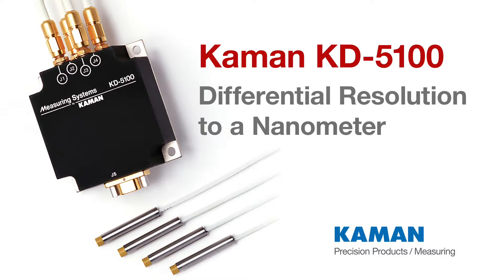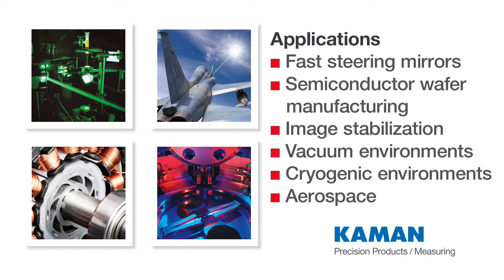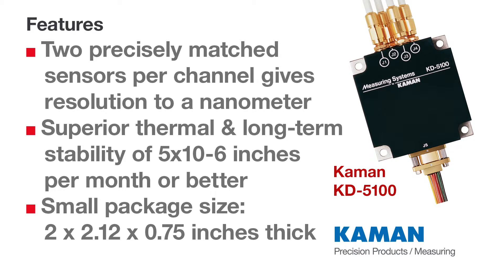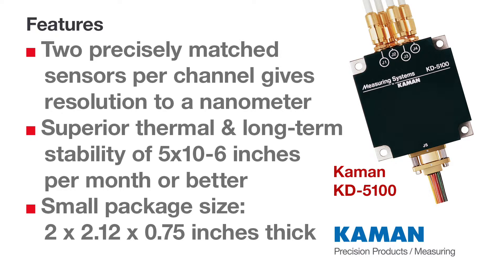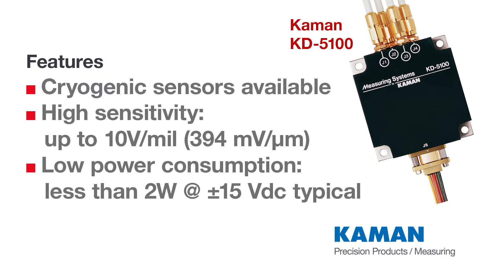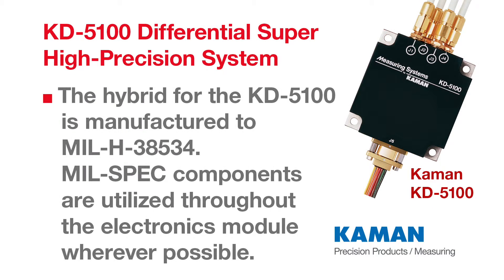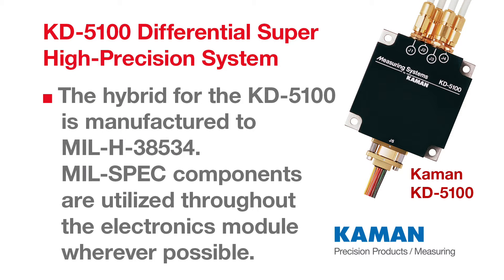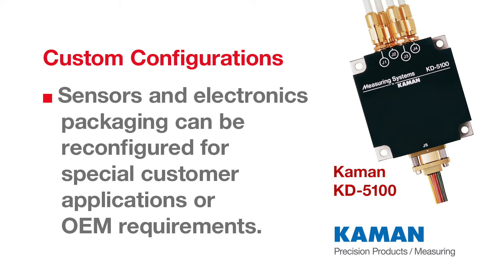Kaman Precision Products - KD-5100 Differential Resolution to a Nanometer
Kaman’s KD-5100
Differential resolution to a nanometer

Differential measuring systems provide exceptional resolution, repeatability, and nulling accuracy for detecting the aligned/centered position of a conductive target
relative to a pair of non-contacting sensors.

Using the KD-5100 for differential measurement applications, two precisely matched sensors per channel are positioned on opposite sides or ends of a target.

In this sensor-to-target relationship, as the target moves away from one sensor, it moves toward the other an equal amount.

Output is differential and bipolar.

The electronically-matched sensors on opposing legs of the same bridge provide superior thermal stability.

Two standard sensor configurations are available.

Sensors and electronics packaging can be reconfigured for special customer applications or OEM requirements.